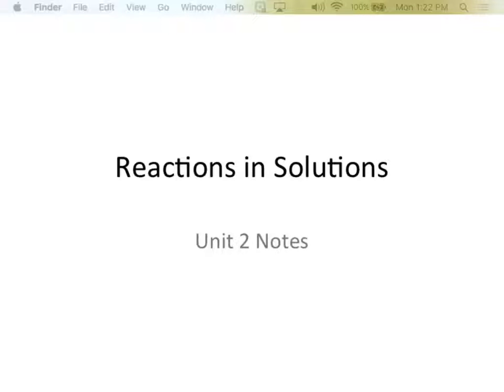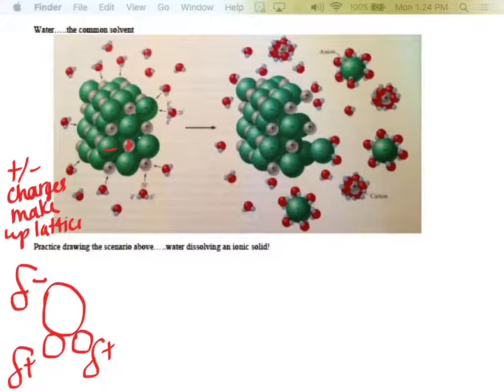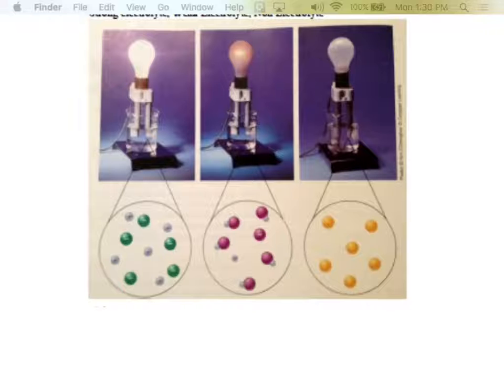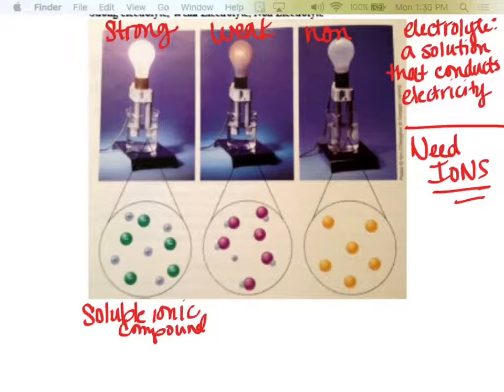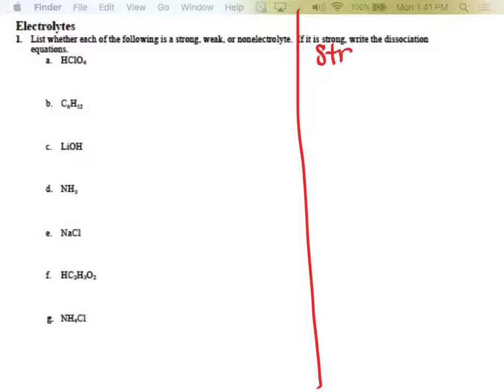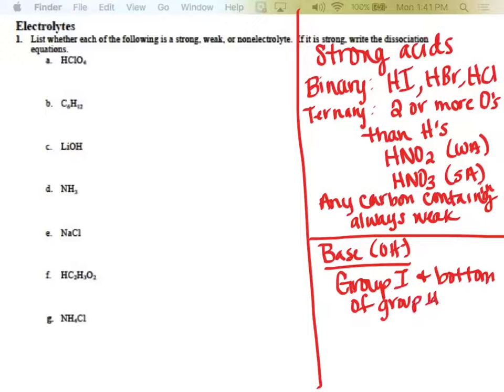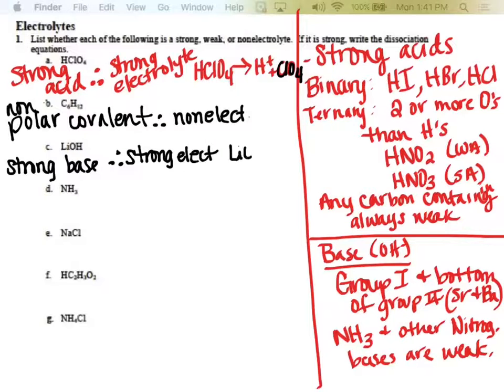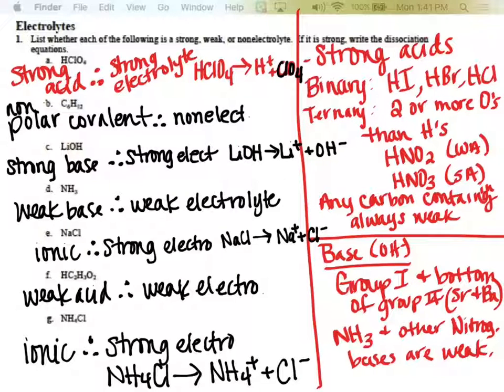AP CHEM electrolytes 9.11.17